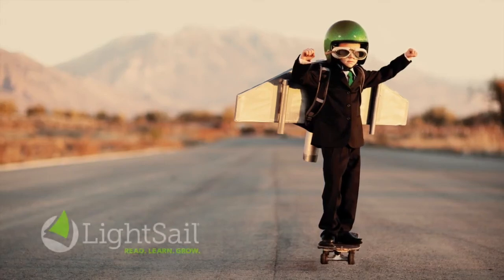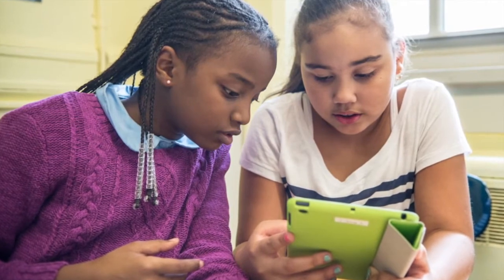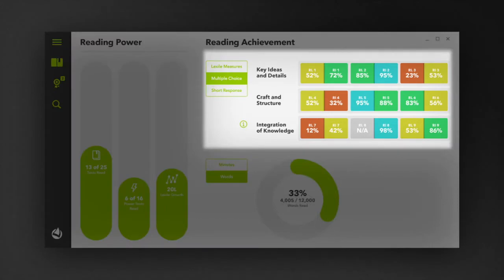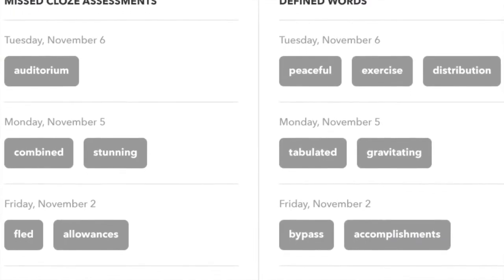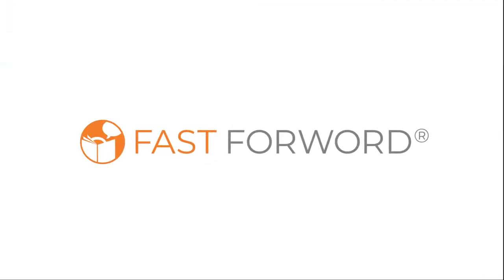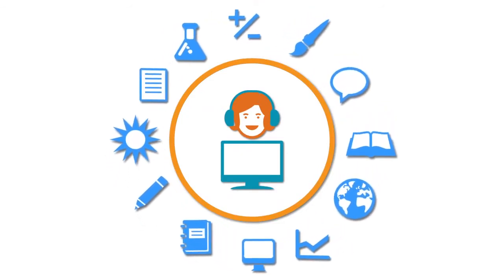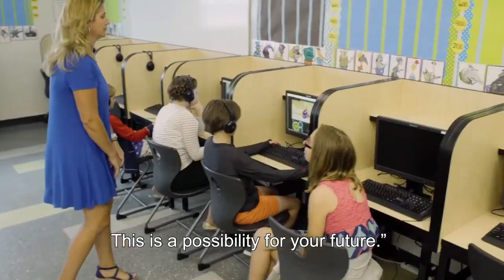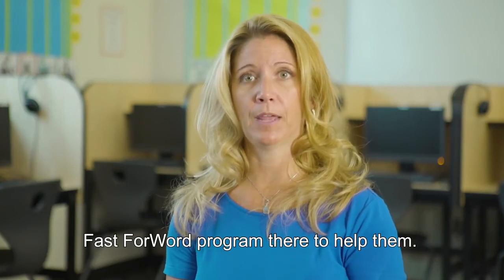LS and SL Overview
Lightsail and Fastforword Tutorial